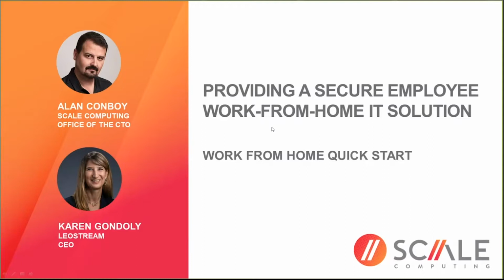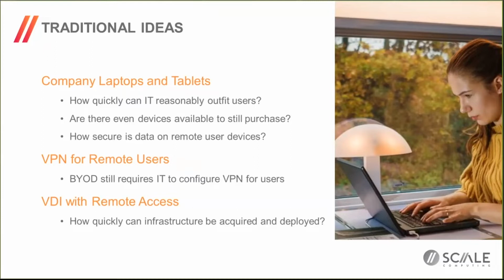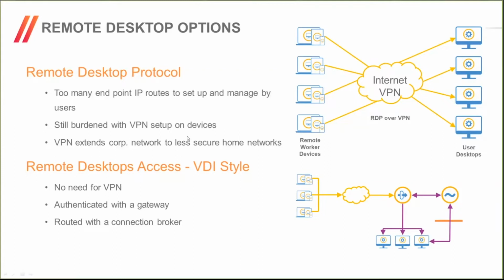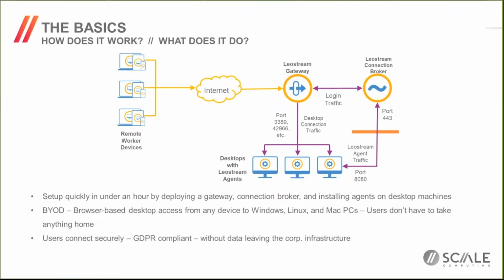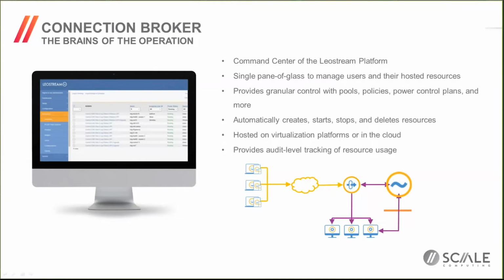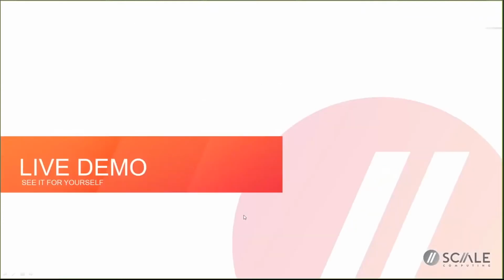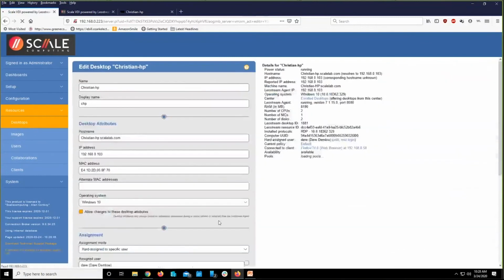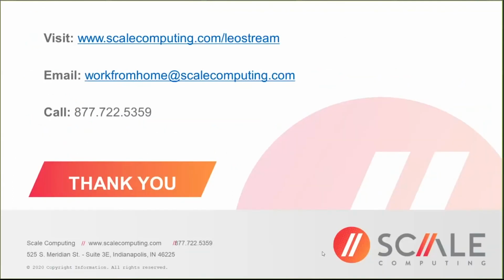Quickly Enable Work From Home and Remote Desktop Access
In the new reality of the COVID-19 pandemic and workforces being mandated to work from home, we want to help you with a solution that you can implement today to get remote users connected to desktops and work from home effectively.